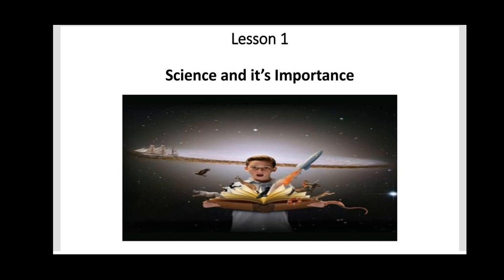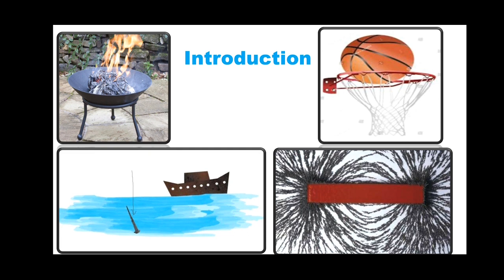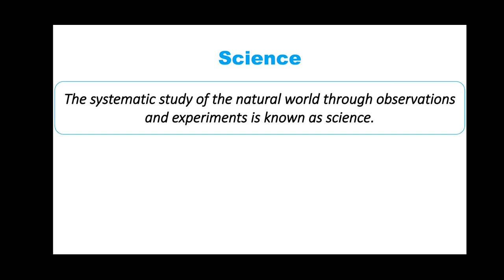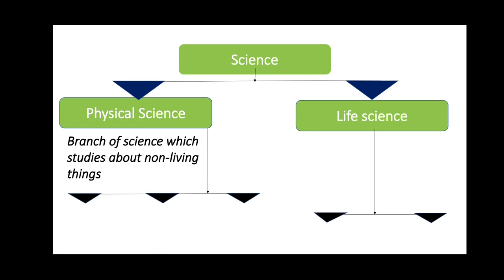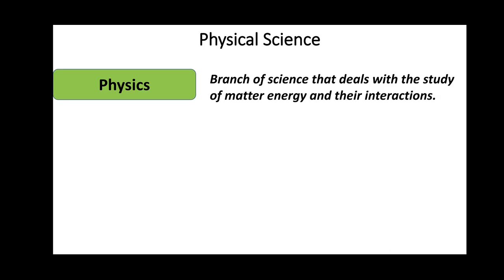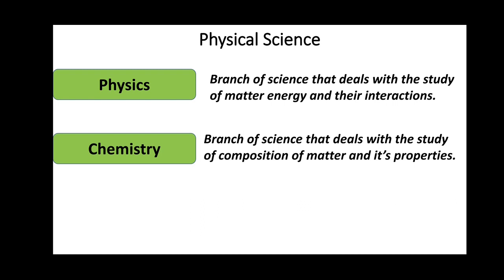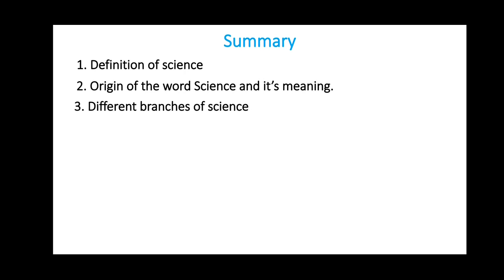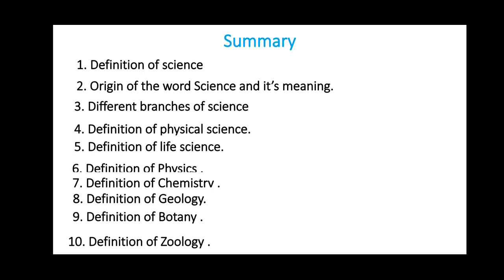Science and it's importance -I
Class - 6. # ICSE. part @1
Science and it's branches